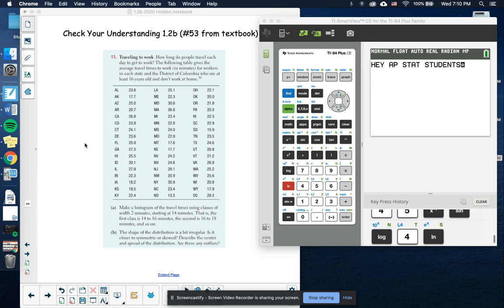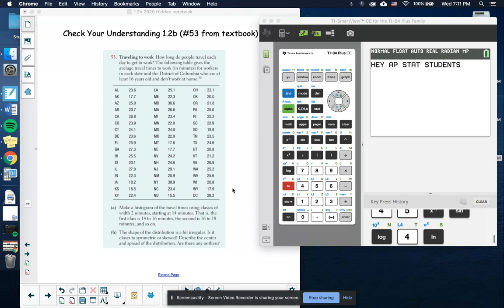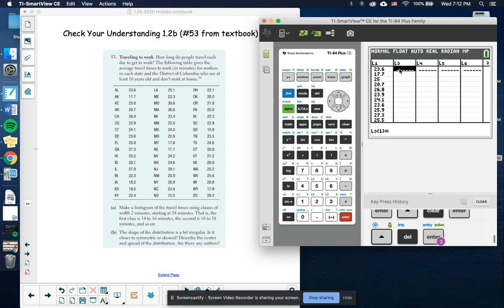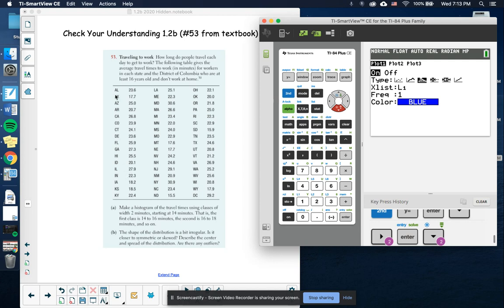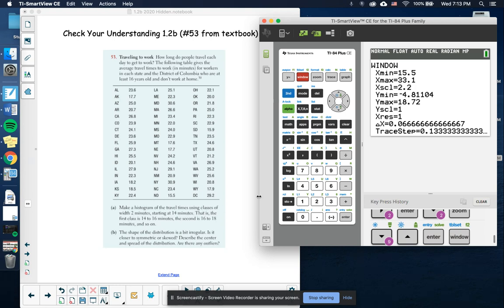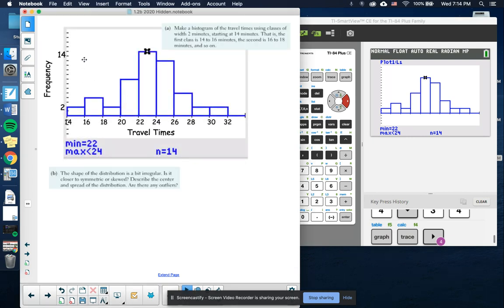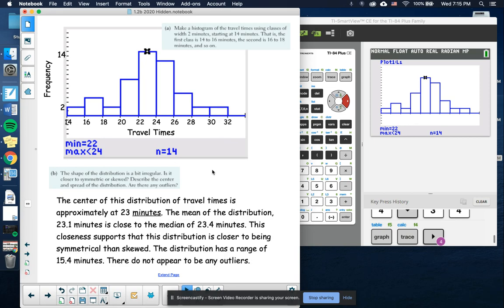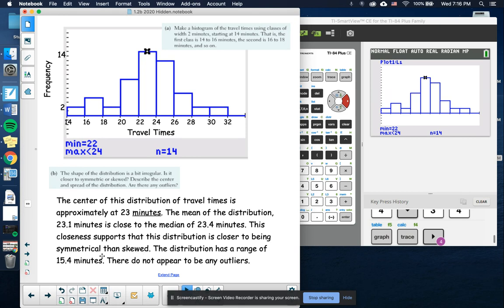1.2b CYU Calculator Histogram